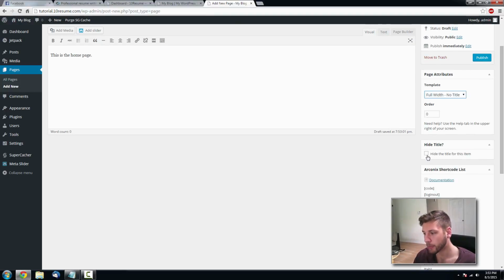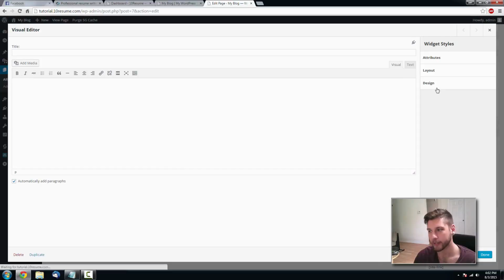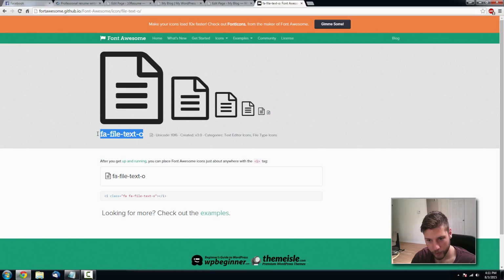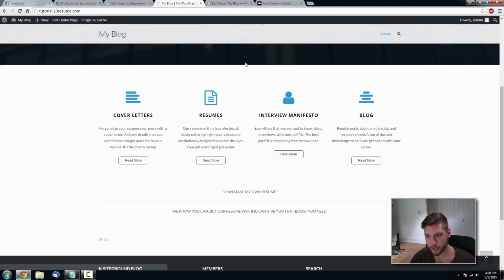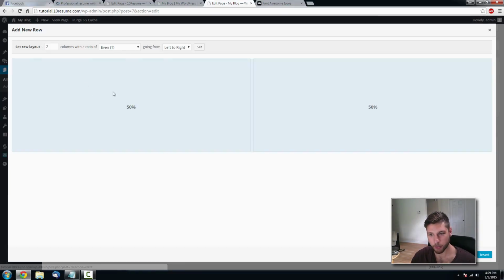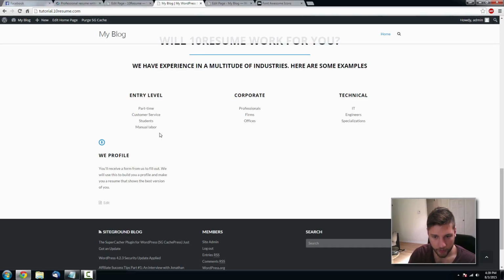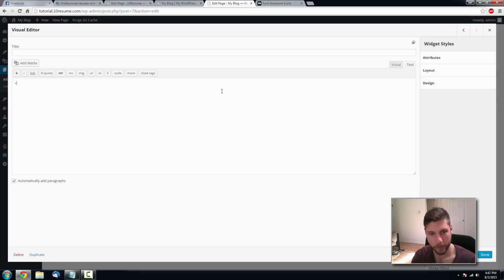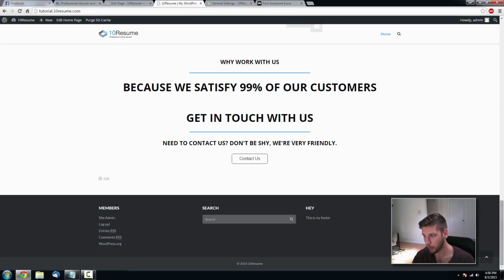How To Create A Wordpress Online Store Landing Page | E Commerce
How To Create A Wordpress Online Store Landing Page